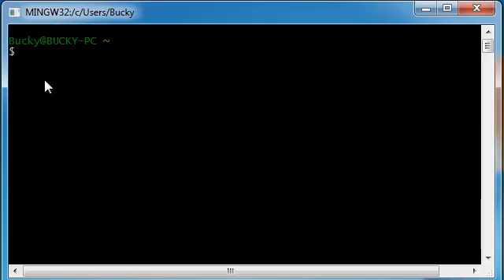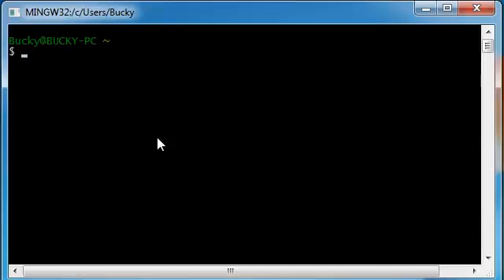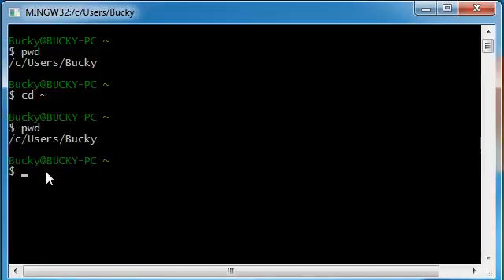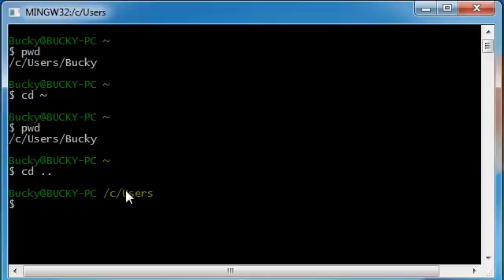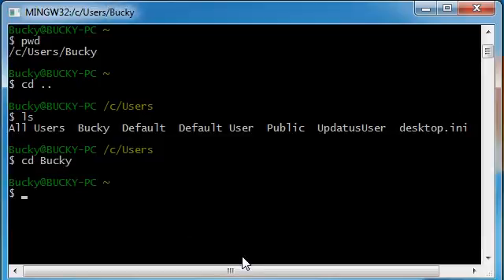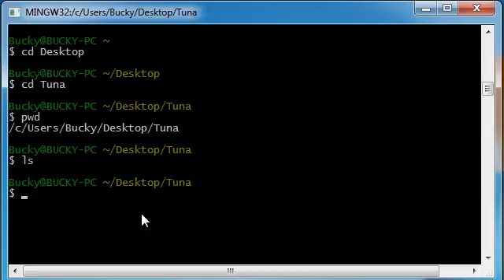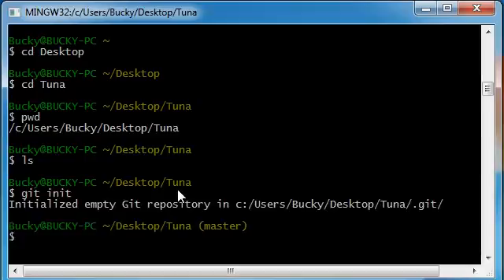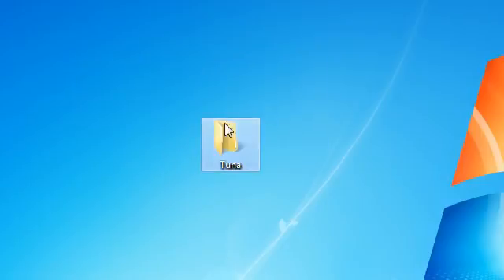Git Tutorial 3 Creating Our First Repository